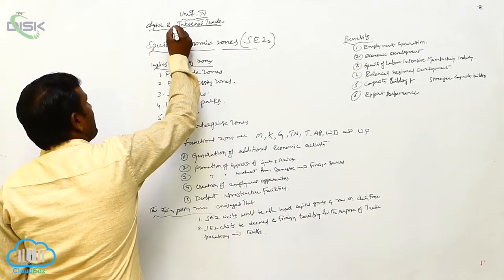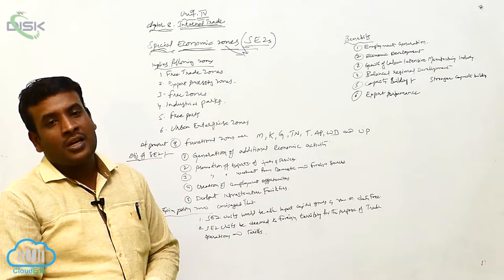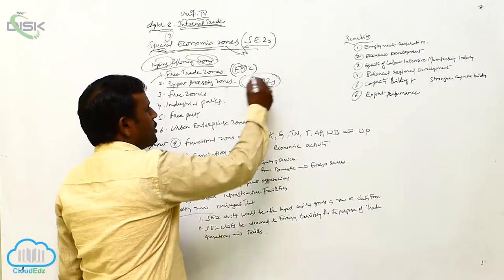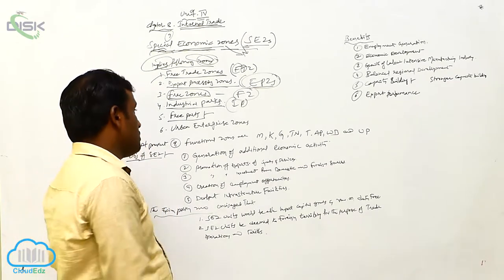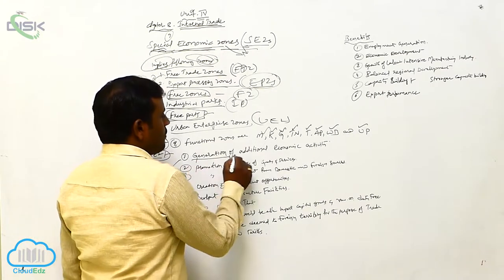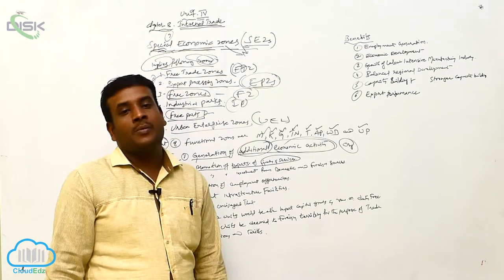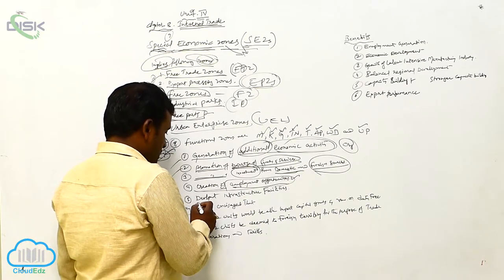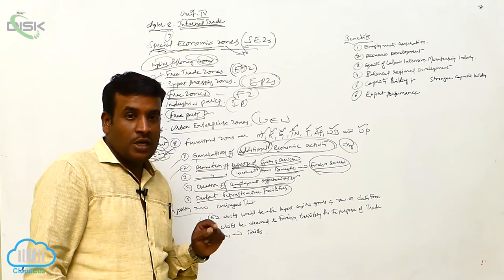Meaning of Trade || Mail Order || Disk Telangana